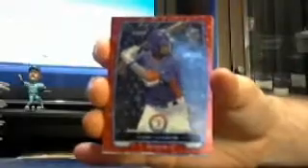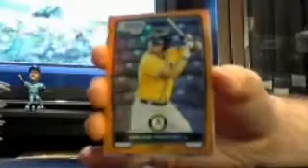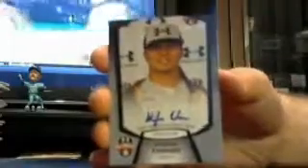draft 5-6 3/31